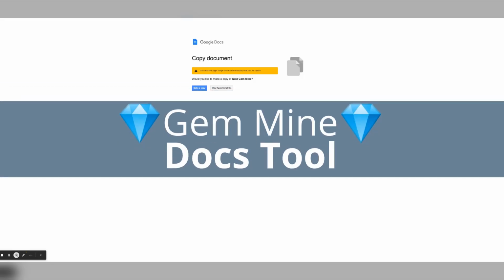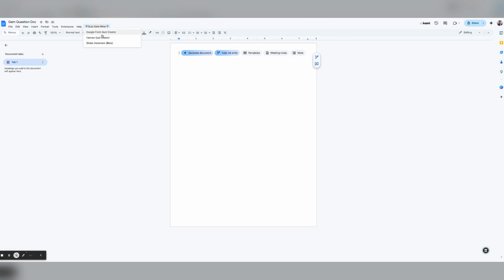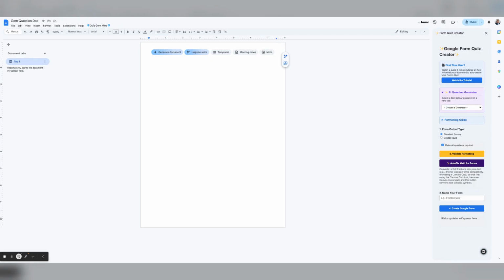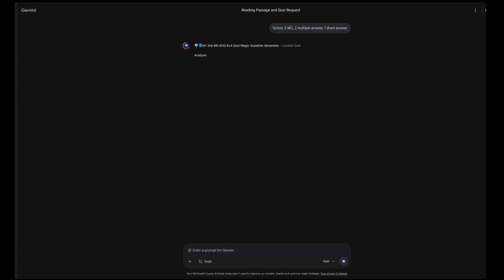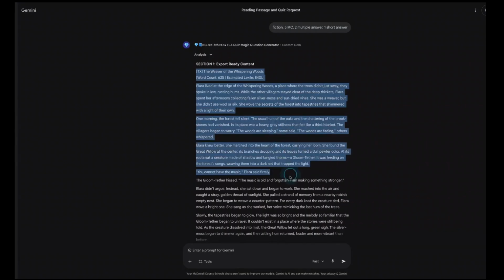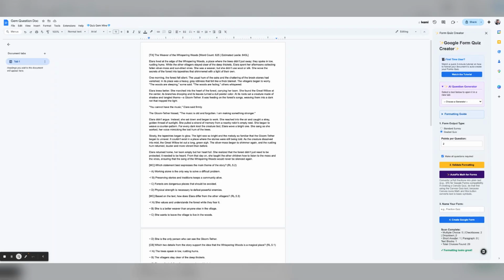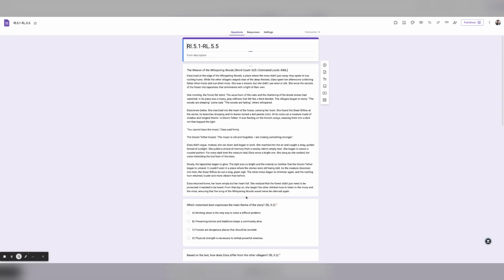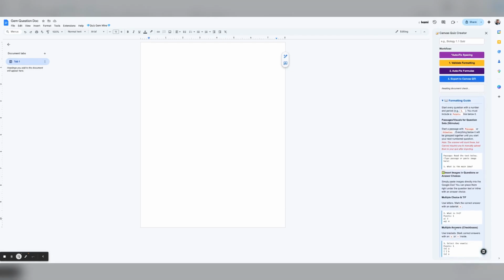Gem Docs Google Form Tool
Overview of the Google Forms part of a new docs tool extension created by Adam Wiseman to make creating student ready quizzes and trivia slideshows a breeze! This tool utilizes newly created Gemini Gems that are formatted to produce copy and paste ready NC standards-aligned questions in either Google Forms or Canvas Quiz formats. Within the Doc Tool, once your questions have been pasted from the Gem into the Doc, all you have to do is click a button to create either a Google Form Quiz, Canvas Quiz Export, or Google Slideshow.

If you are interested in learning more and getting access to this amazing tool, email Adam Wiseman.